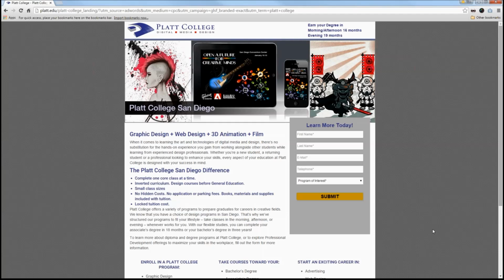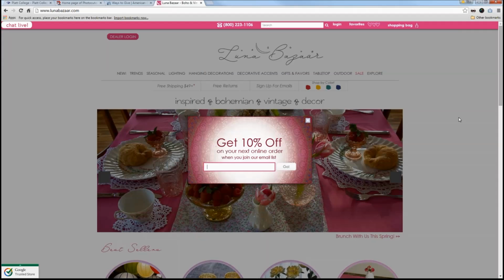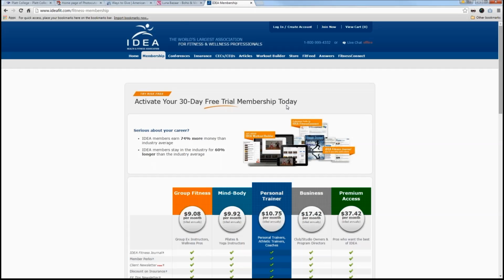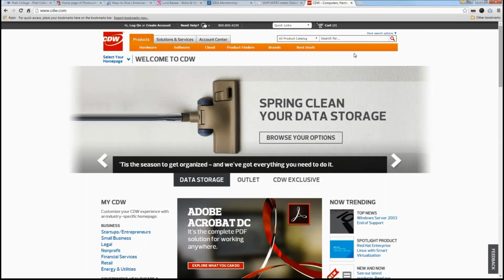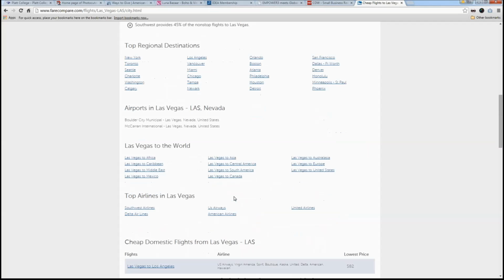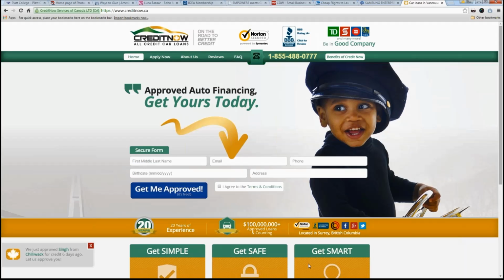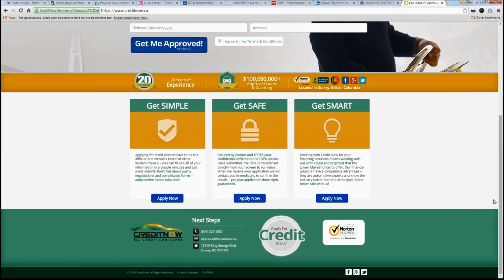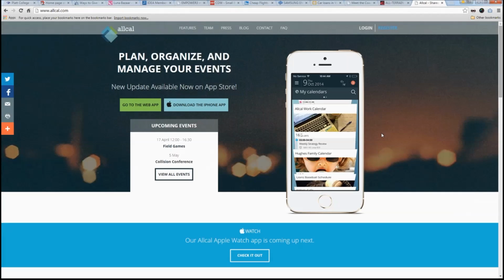Live Landing Page Reviews by Tim Ash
Tune in and watch some of the toughest website conversion challenges be solved on the spot by the guy who literally wrote the book on Landing Page Optimization. Conversion optimization expert Tim Ash dishes out his personal brand of no-nonsense advice combined with proven UX and conversion optimization best practices. You’ll cringe, learn, and be thoroughly entertained as you think, “how could I have missed that?”